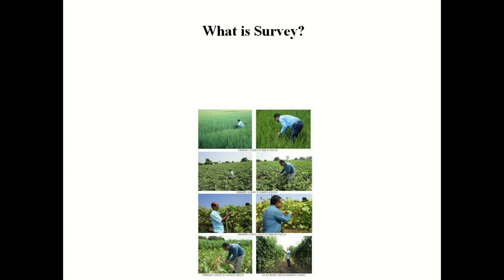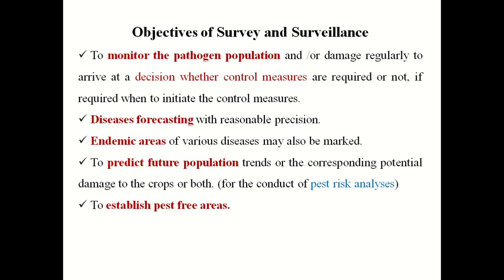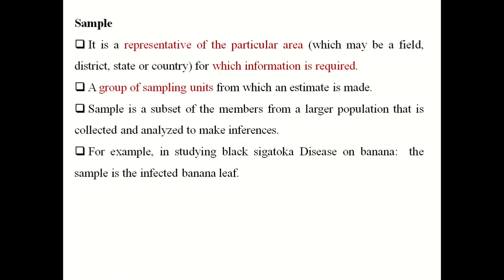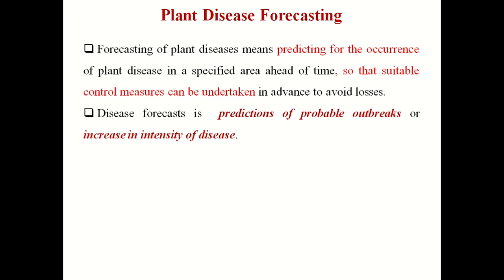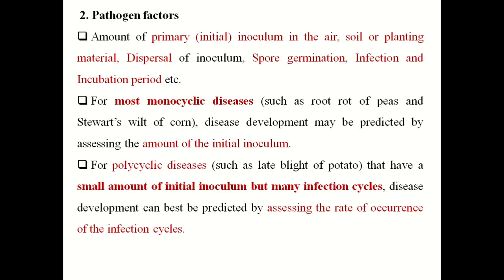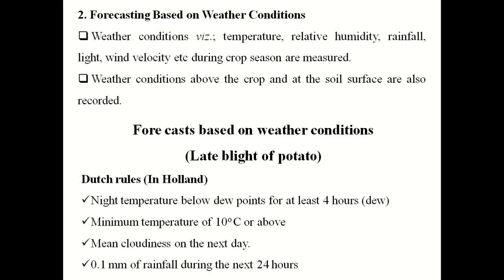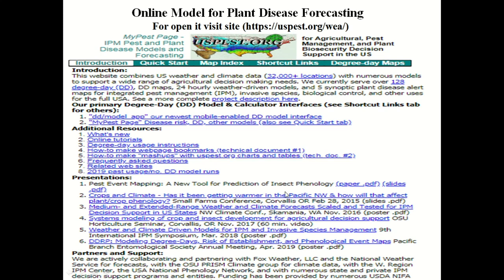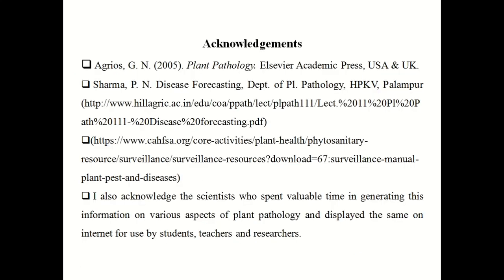Survey, Surveillance and Forecasting of Plant Diseases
The Survey, Surveillance and Forecasting of Plant Diseases is an importance tools of Integrated Diseases Management. This video include  the summarized information of Survey, Surveillance and Forecasting of Plant Diseases.